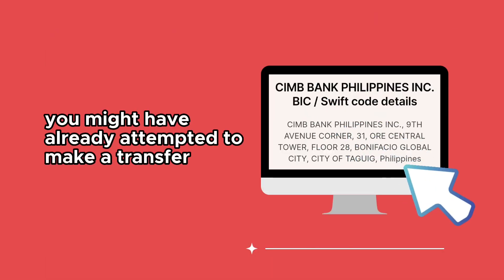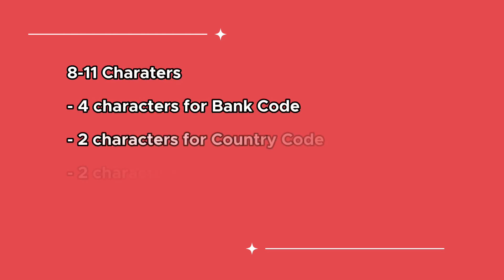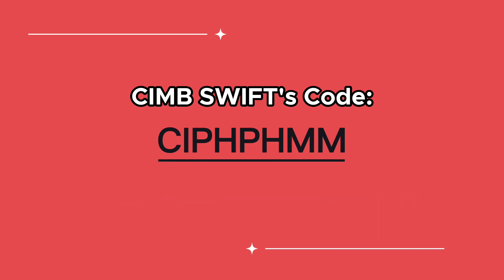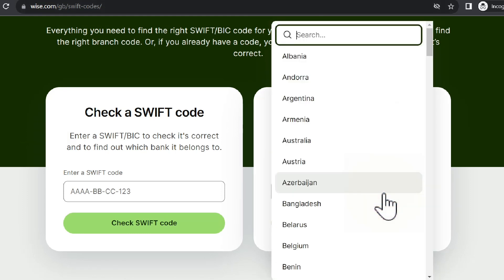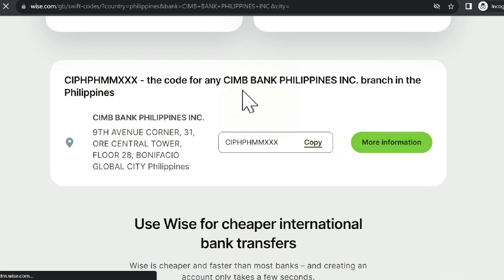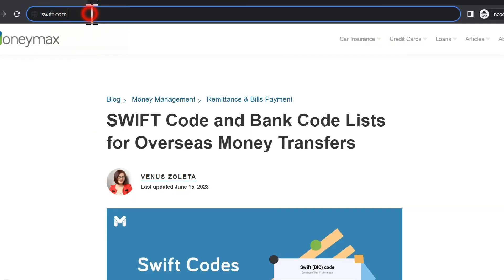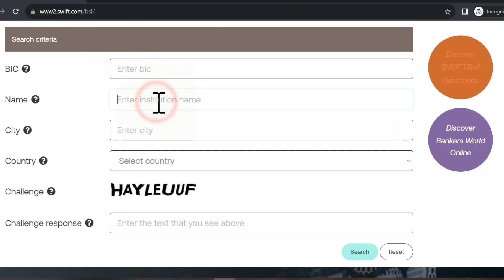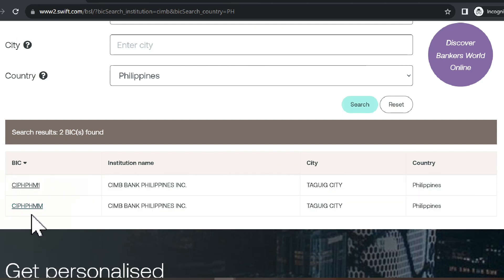CIMB SWIFT Code: How to Find and Verify It Easily ;)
In this video, we'll guide you through the process of finding and verifying your CIMB SWIFT Code with ease. Whether you're sending/receiving money from abroad, or looking for a way on how to setup CIMB swift code in Facebook payout account, knowing the correct digital bank SWIFT code is crucial to ensure smooth and secure transactions. By the end of this tutorial, you'll have a clear understanding of the CIMB Bank SWIFT Code, how to look for it and further verify it from multiple credible sources!